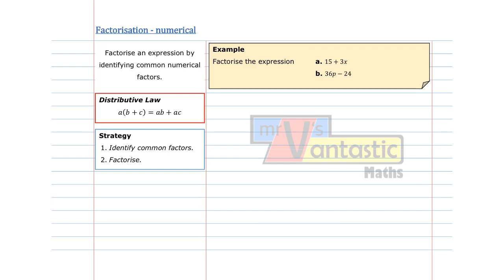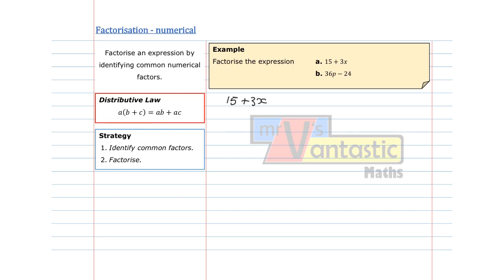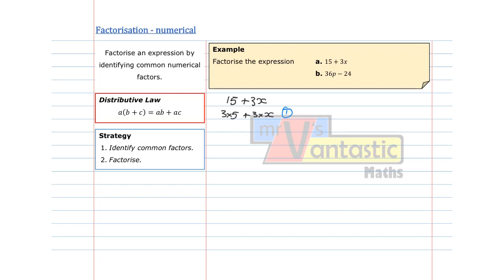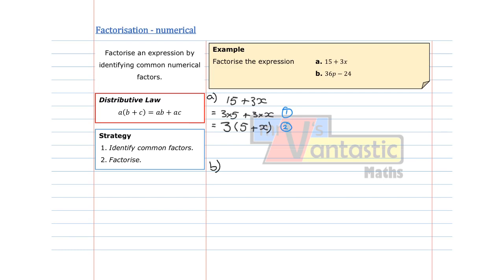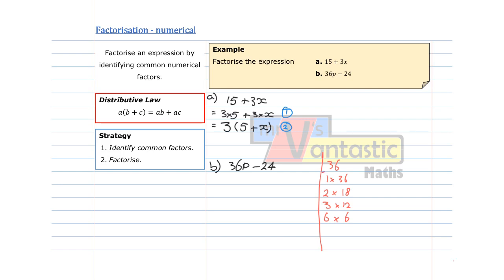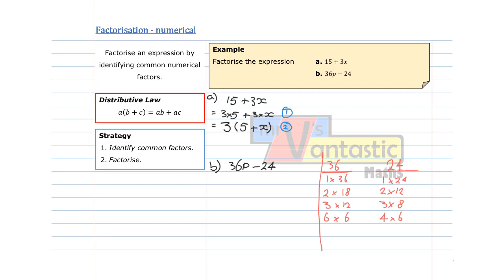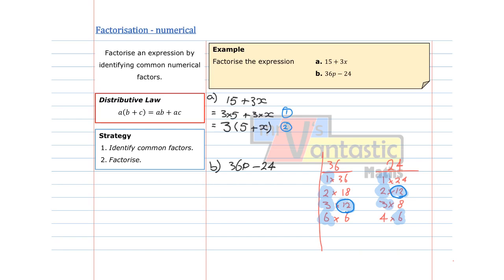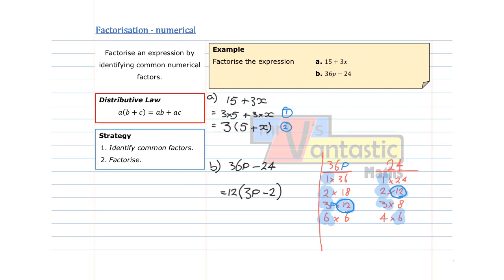8M13 Factorisation Numerical